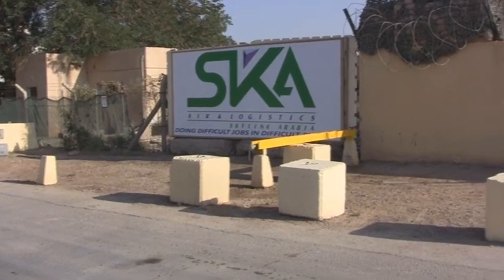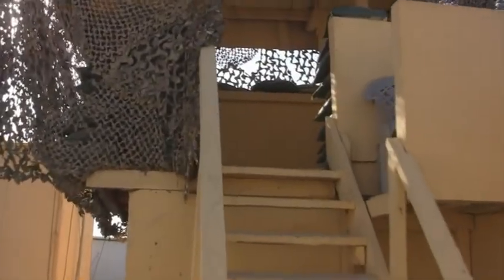Baghdad Hilton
This is where I will be living for the next year